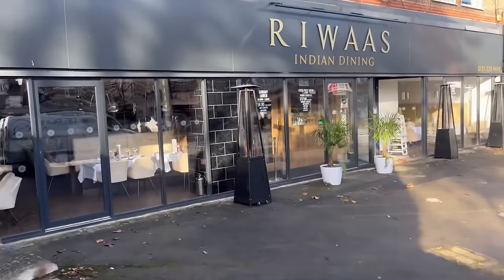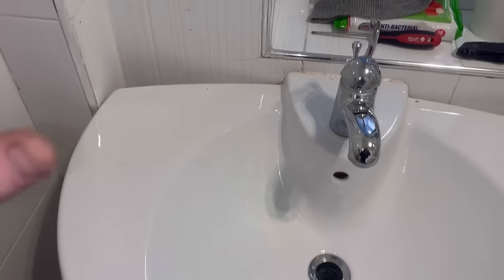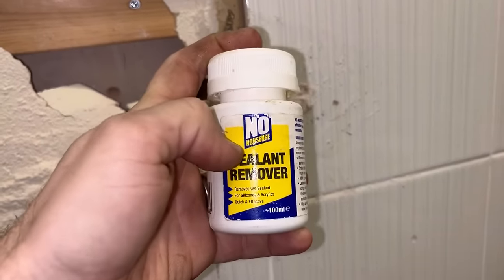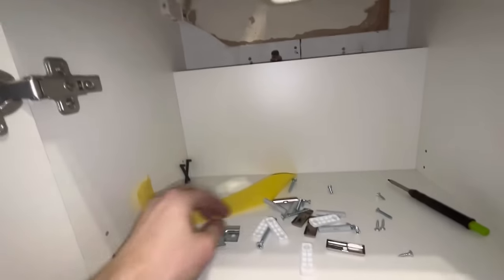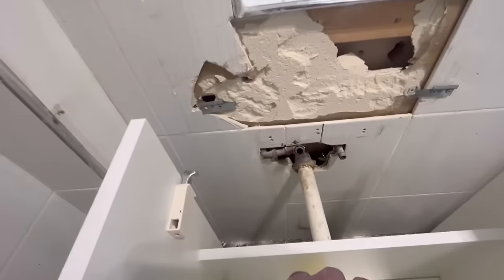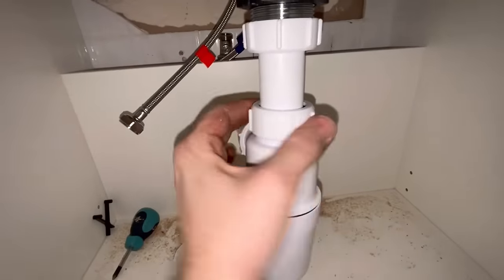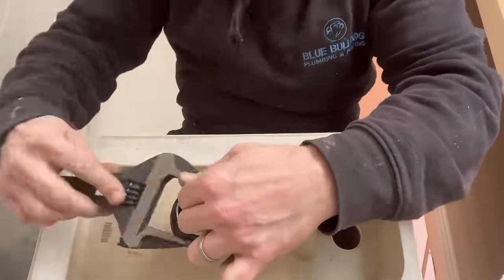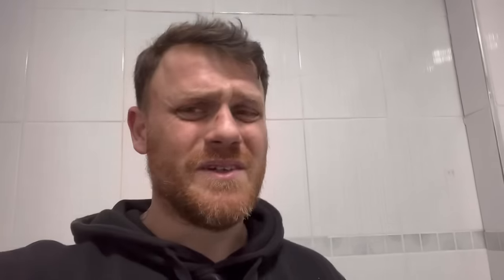Vanity Unit..Simple enough Plumbing…What could go wrong? FIND OUT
Vanity Units, very popular with customers giving bathrooms a stylish look while giving you storage options and concealing all the pipework. Most of the time they are straight forward plumbing jobs, However there are some hidden elements that might make this simple plumbing task a little more awkward.
We will show you how to remove a pedestal and basin and also how to remove a wall hung basin. Sometimes removing these are not straight forward and leave you with more plumbing work than your first thought.
After that we will show you how to install 2 different types of vanity units also showing what fittings we would recommended when trying to so this plumbing task.

Thank you all again for you support much appreciated

Commission is paid on purchases

Check the links below if you considering any work wear from Big Boots might save yourself a few quid